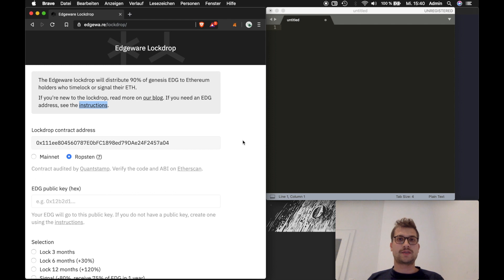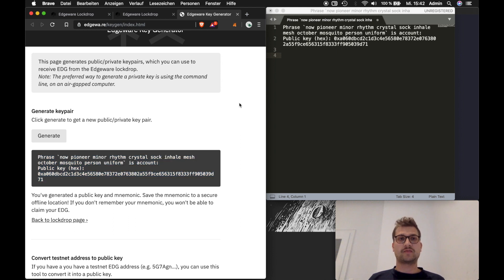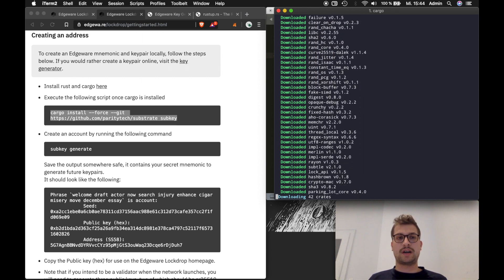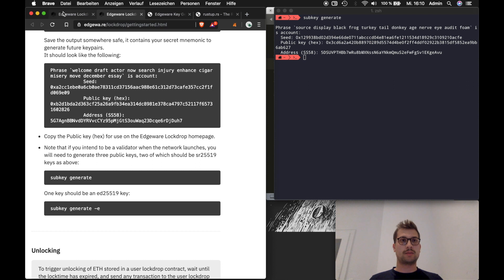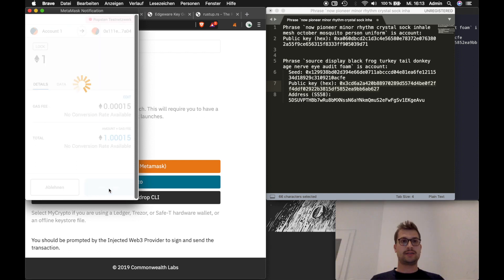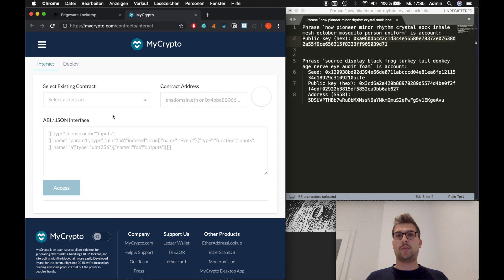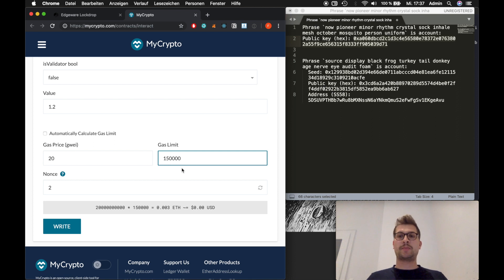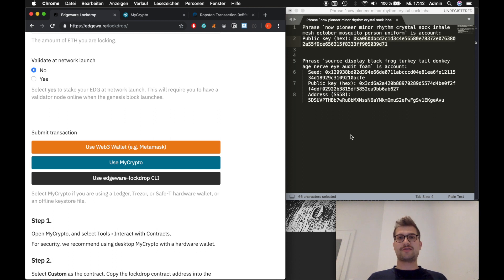[How To] participate in the Edgeware Lockdrop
Edgeware is a high-performance, self-upgrading WASM smart contract platform, and Polkadot's first smart contract parachain.

The native staking token (EDG) will be distributed through a novel token distribution mechanism called the Lockdrop. EDG tokens are awarded to those who timelock (or signal) ETH.